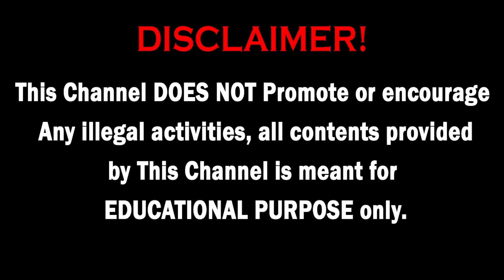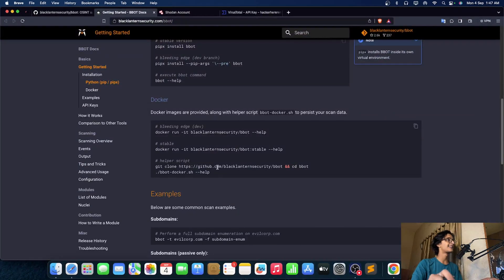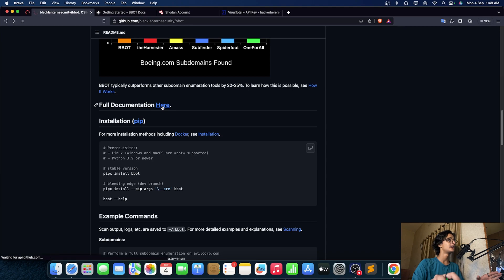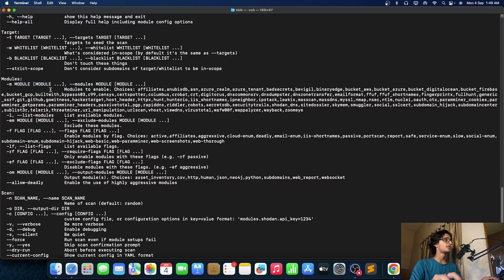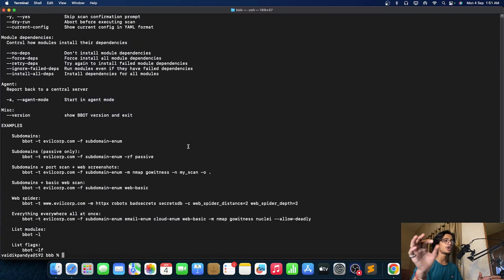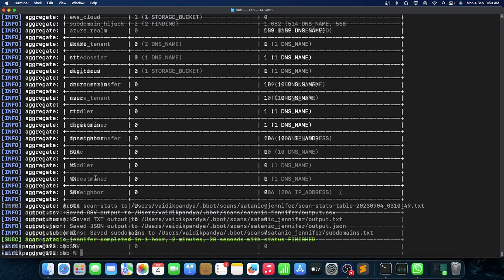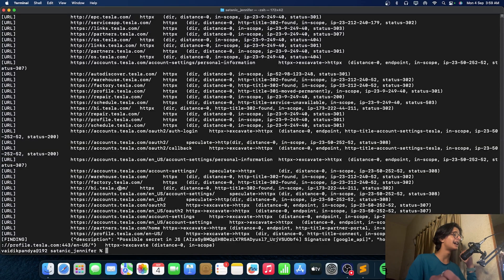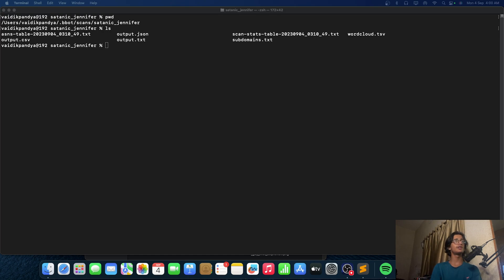Most Powerful Tool to Enumerate Subdomains | bugbounty | bughunt | BUgHUNT ep 29 | BUG BOUNTY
Here we are with another episode of BUG HUNT series and we will  be discussing on Best Tool for Subdomain Enumeration